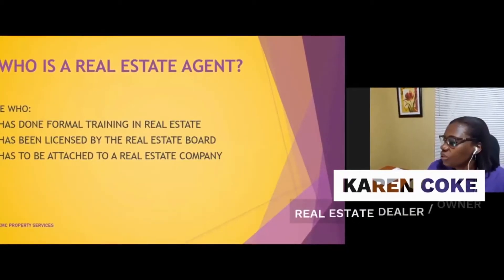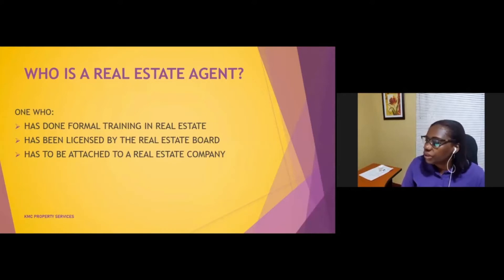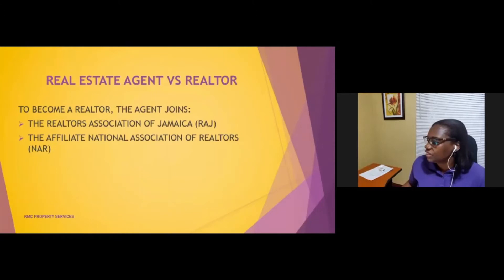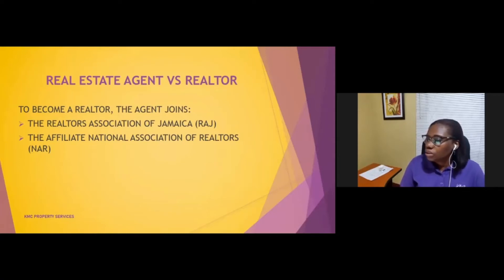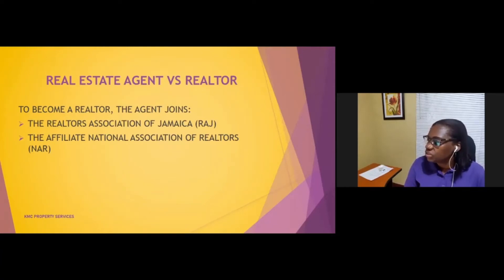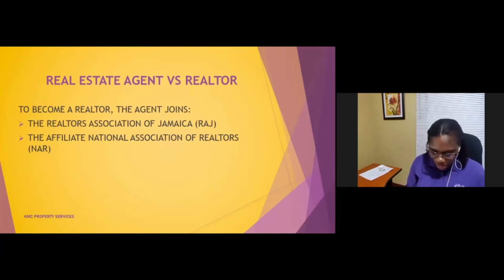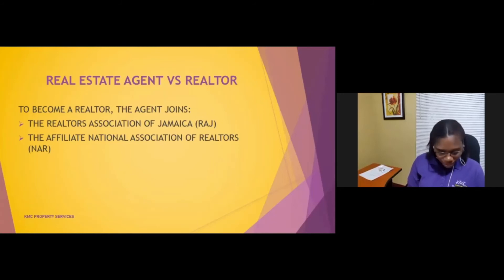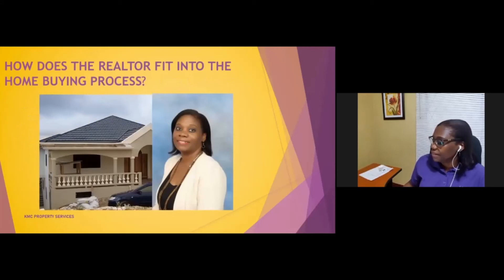REALTOR VS. REAL ESTATE AGENT | WEBINAR SERIES 2.0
KMC Property Services hosted its annual Real Estate Webinar on December 2, 2020 and we had discussed the differences between a Real Estate Agent and a Realtor? In this webinar series, Karen explains in detail what those differences are

Are you a new agent? How’s your journey going?